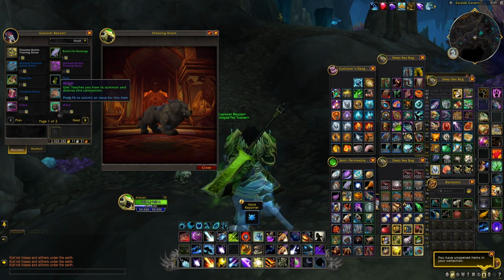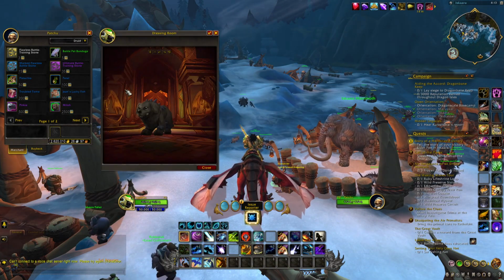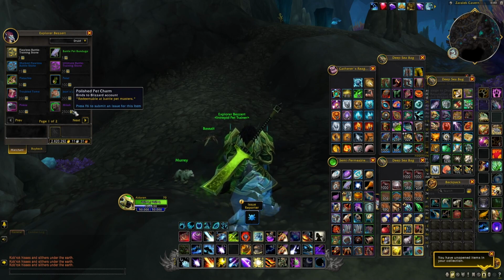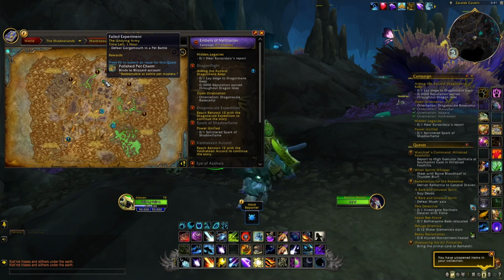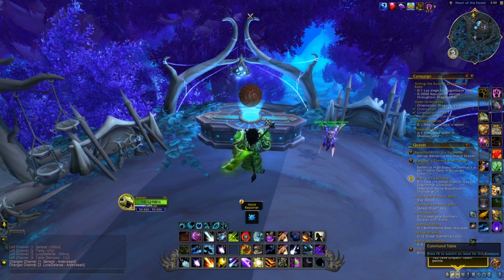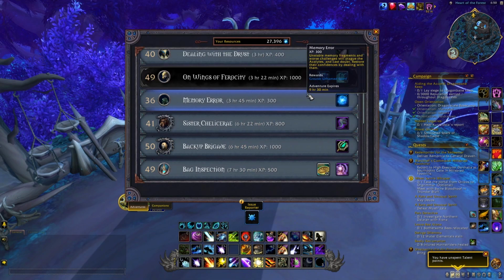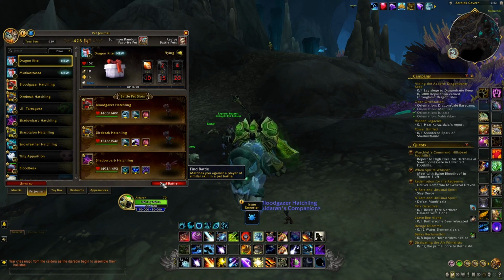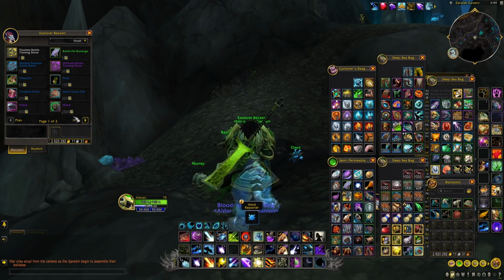Make TONS of GOLD w/ This In Patch 10.1! WoW Dragonflight Goldfarming Guide | Miloh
Hi everyone! In today's video, I will explain what you can do on day 1 of patch 10.1 to make a lot of gold!

Summary:
00:00 - Intro
00:44 - The Item
02:13 - How To Get Pet Charms
03:34 - Send Them To Your Main!
03:53 - Conclusions